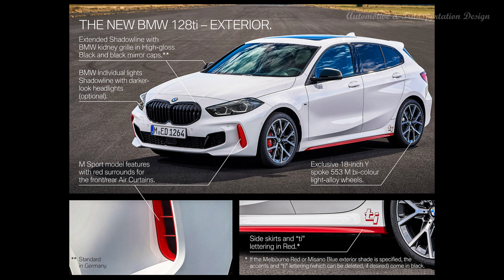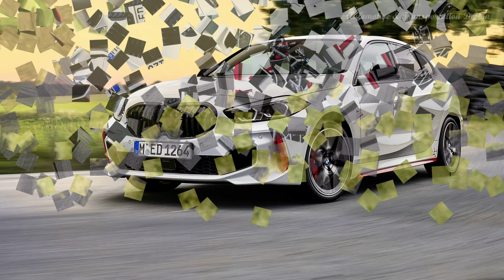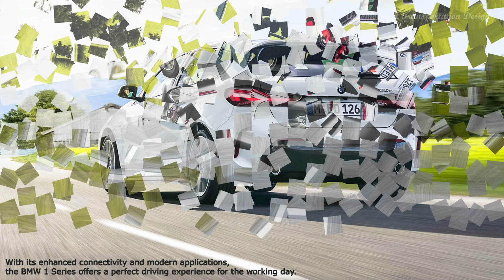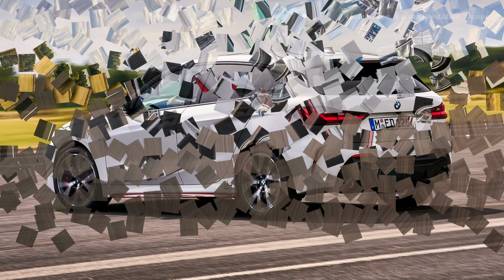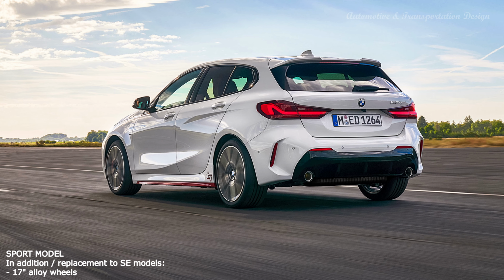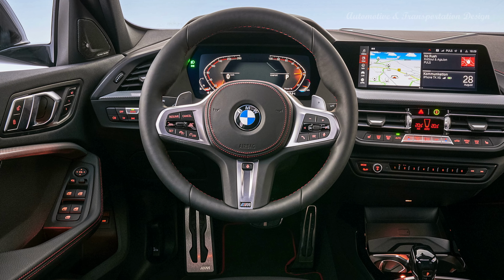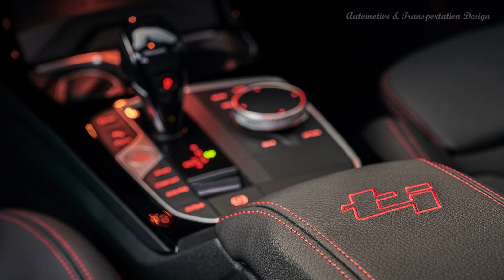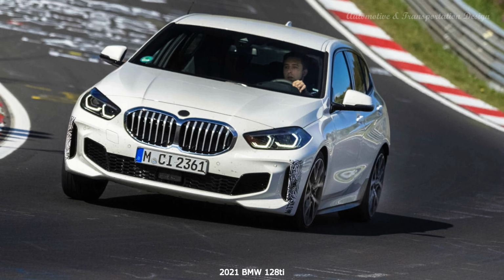2021 BMW 128ti: 261bhp HOT Hatch * A&T Design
The iconic BMW ti badge has returned in the form of the new 128ti and in doing so has emulated its legendary status as one of the ultimate driver’s cars. Featuring unique ti elements, M exterior and interior detailing, such as the M Sport seats with exclusive upholstery, the new BMW 1 Series 128ti is unmistakable.

Under the compact proportions sits a BMW TwinPower Turbo 4-cylinder petrol engine, which is enhanced by bespoke and specifically-tuned equipment. And it delivers as promised, going from zero to 62mph in just 6.1 seconds, while offering 265hp and 400Nm of torque. It’s performance wrapped in attitude.